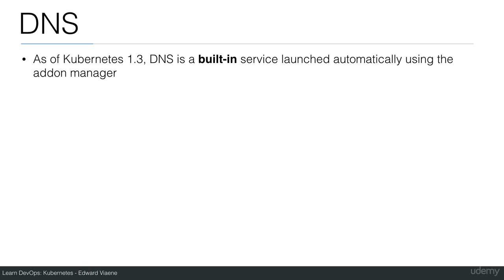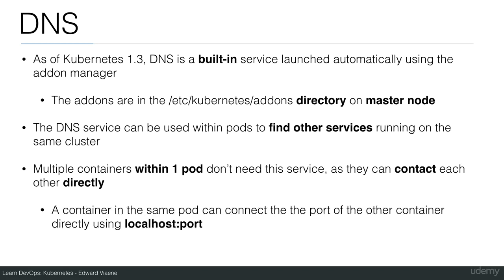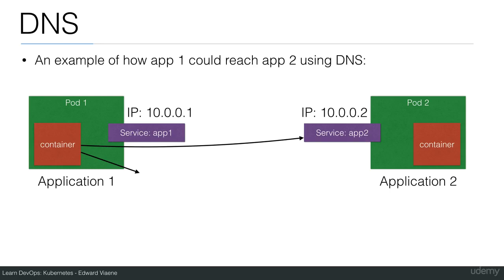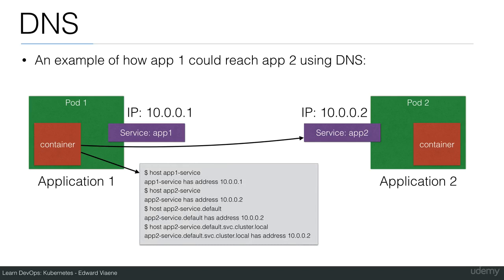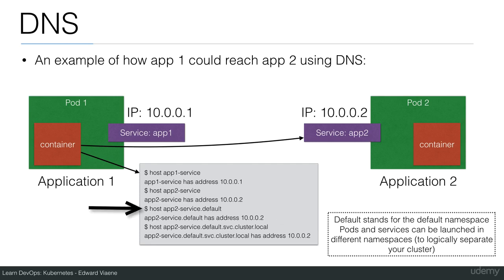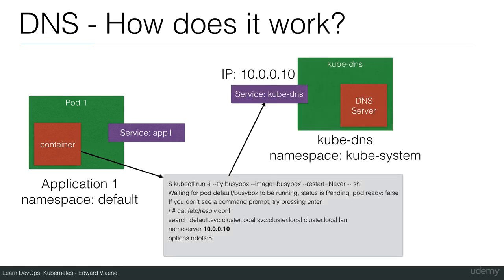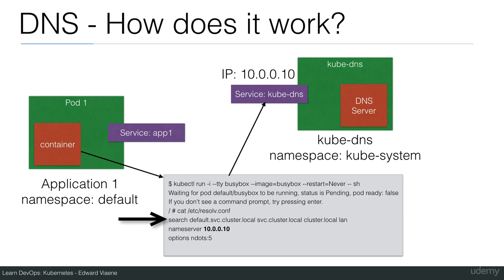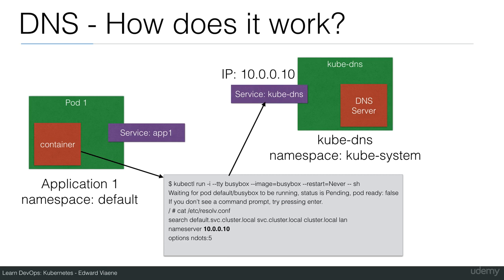Week 4 Lecture 1 Service Discovery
Keep learning
Week 4
Lecture 1
Service Discovery